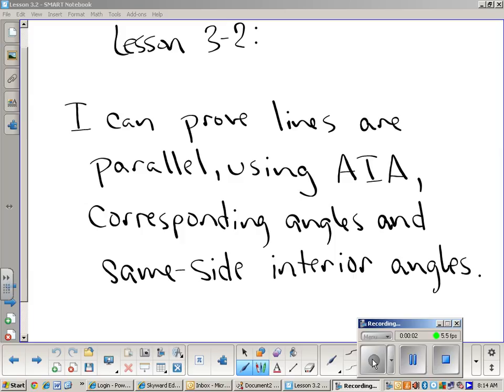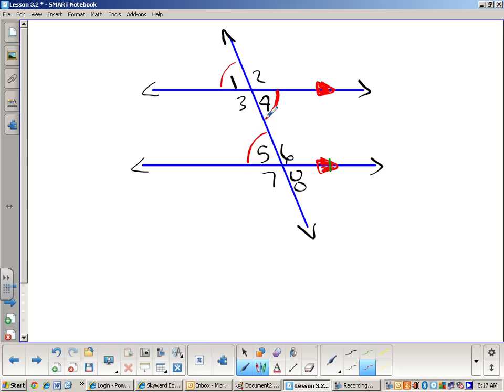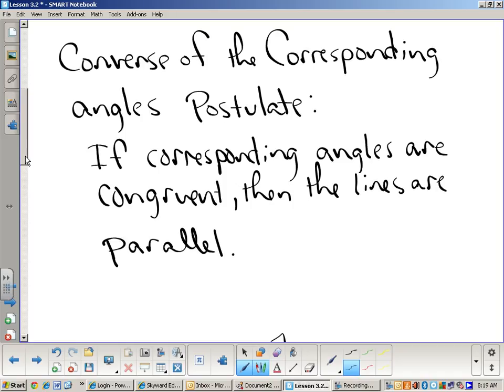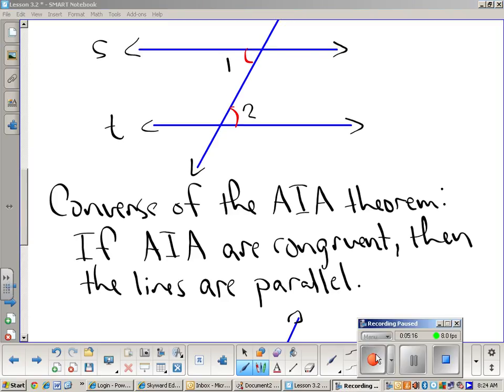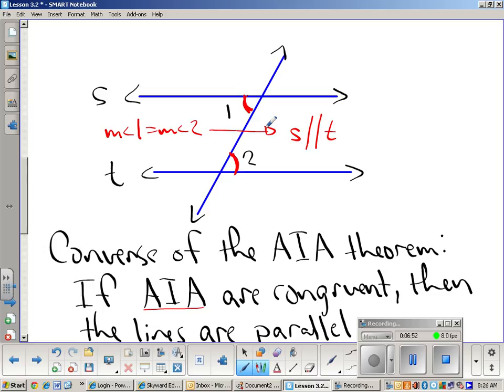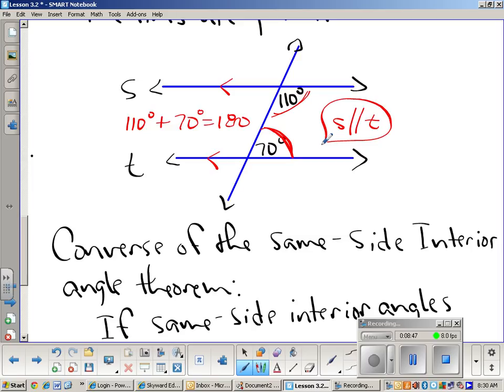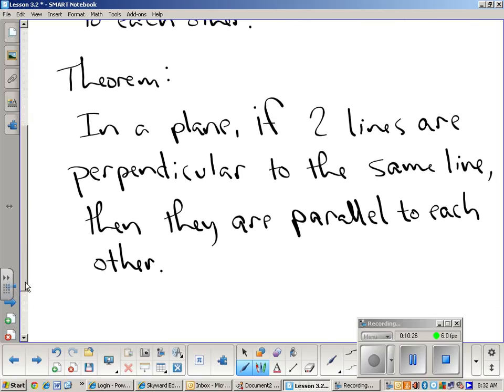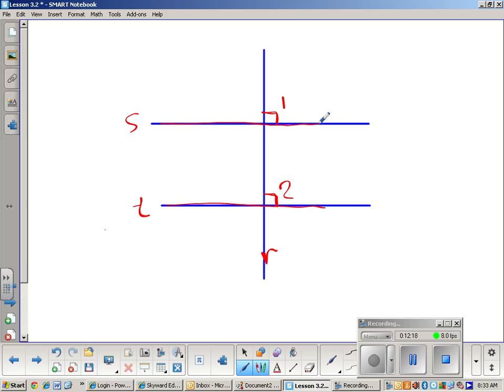G Lesson 3.2